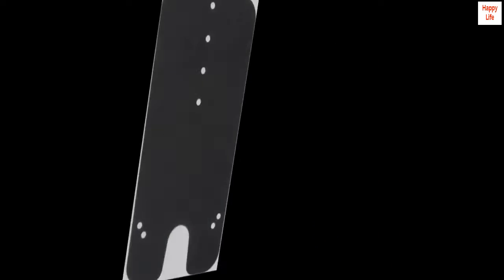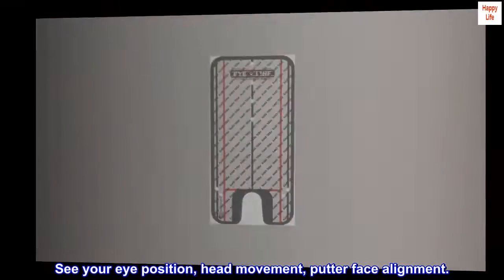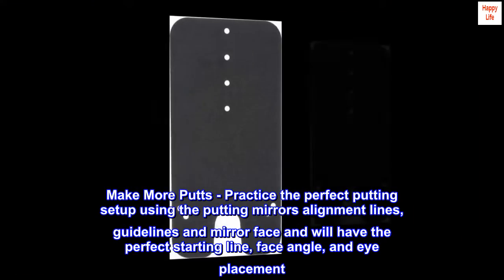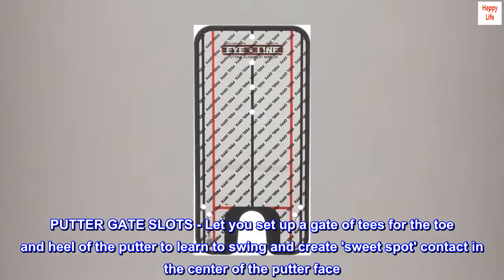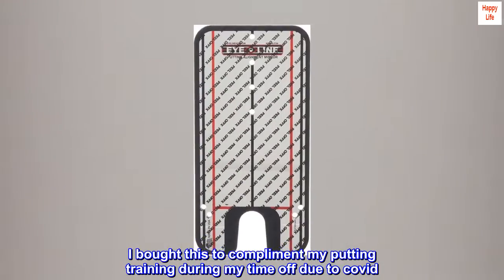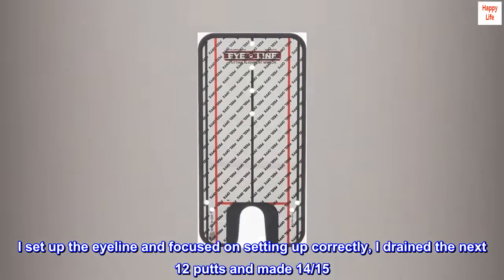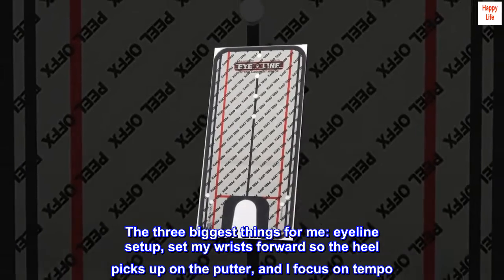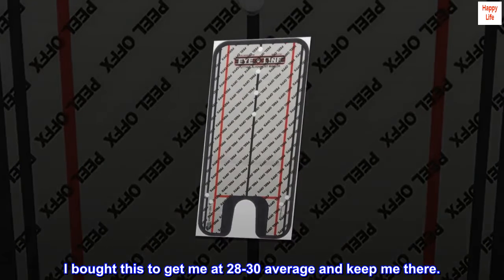EyeLine Golf Putting Alignment Mirror, Portable Practice Putting Trainer, Mirror Size 12 x 6 Inches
Create gates for precision training. Sweet spot training with the putter gate. Path gates. Stroke length. This training aid is small and compact in size and comes with a soft carry bag.
Mirrored surface for instant feedback. See your eye position, head movement, putter face alignment.
Practice Anywhere - At 12" x 6" the putting alignment mirror is perfect to use on your putting mat at home or on the course putting green to groove your putting stroke. This putting aid is small enough to easily fit into any golf bag and travel with you.
Make More Putts - Practice the perfect putting setup using the putting mirrors alignment lines, guidelines and mirror face and will have the perfect starting line, face angle, and eye placement. This putting aid will help you practice the perfect putt every time
PUTTER GATE SLOTS - Let you set up a gate of tees for the toe and heel of the putter to learn to swing and create 'sweet spot' contact in the center of the putter face. Comes with exclusive indoor putting posts to create gates indoors when you can’t insert tees.

Essential for setup! Worth it for the price!
I bought this to compliment my putting training during my time off due to covid. I set it up at 6’ 6” from the hole. PGA pros average 70% from 6 feet. I set up the eyeline and focused on setting up correctly, I drained the next 12 putts and made 14/15. Over the next 4 days I’ve rolled about 100 putts to all the other holes from different positions. If I miss a putt I focus on my set up, and I can quickly diagnose why I missed it. The three biggest things for me: eyeline setup, set my wrists forward so the heel picks up on the putter, and I focus on tempo. I’m looking forward to getting back out and putting. I’m currently averaging 30-31 putts a round. If I’m putting good I’m 27-29, if I’m off 32-34. I bought this to get me at 28-30 average and keep me there.